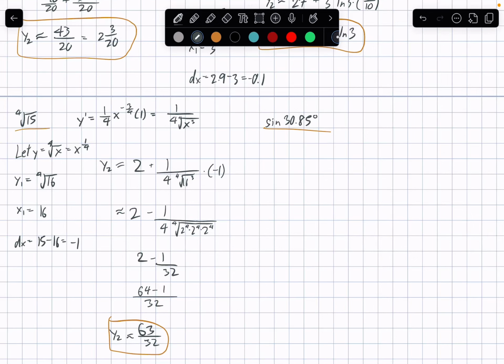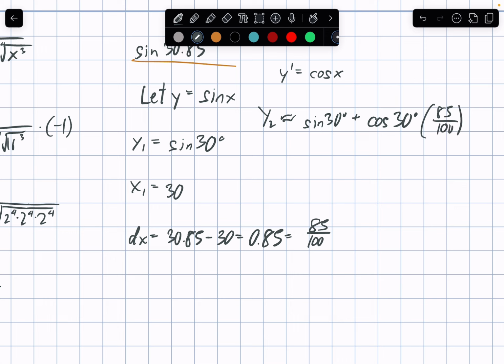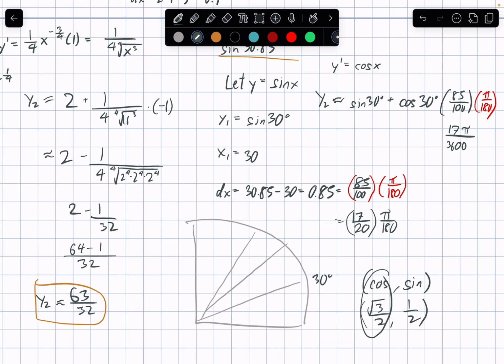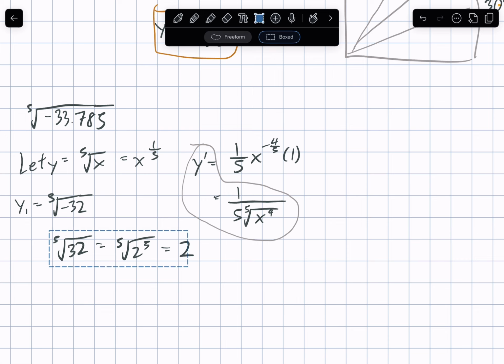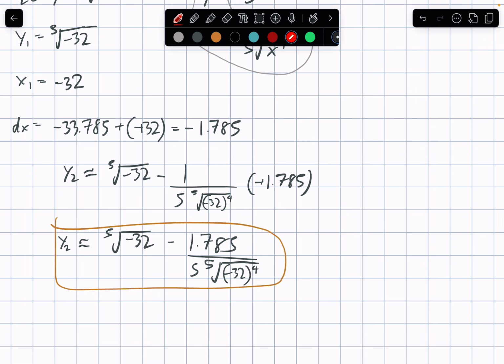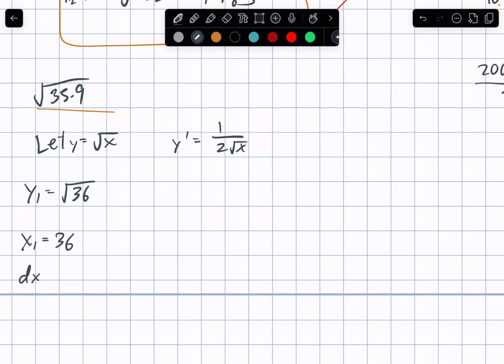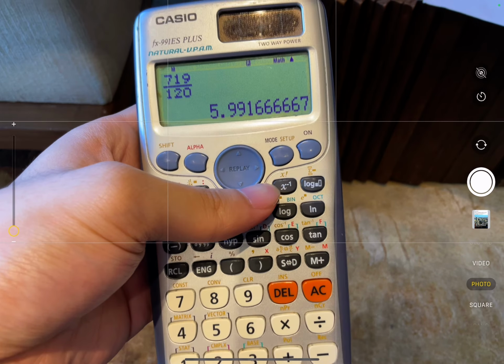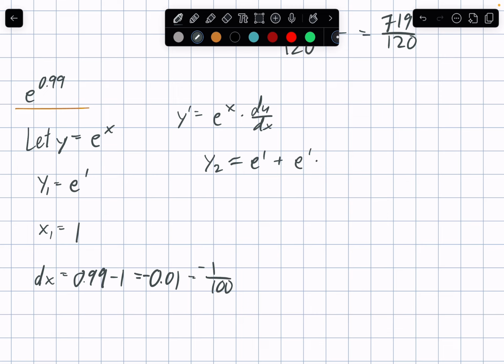Differentials and Approximation (part 2)